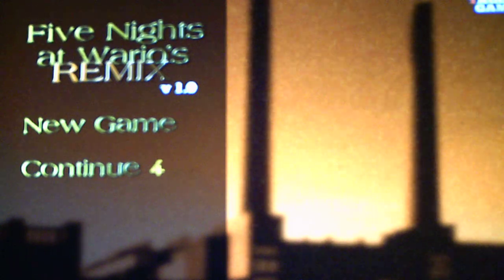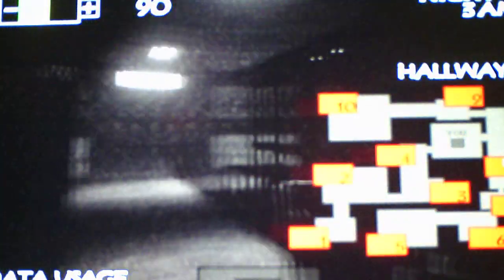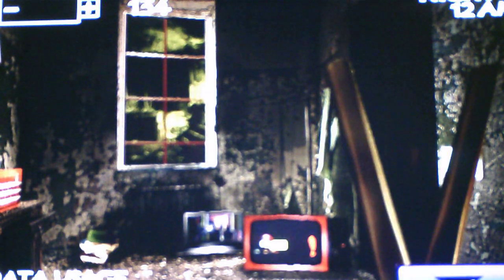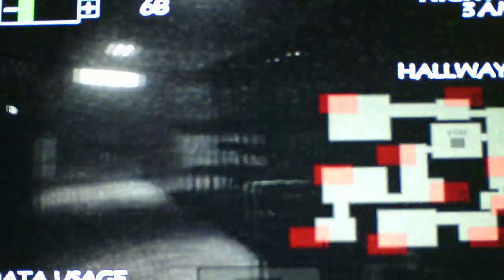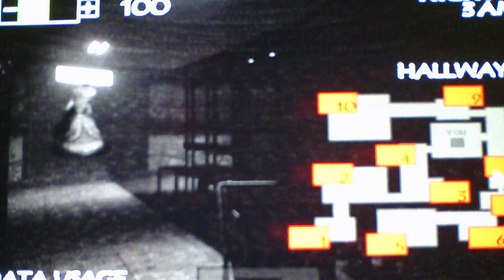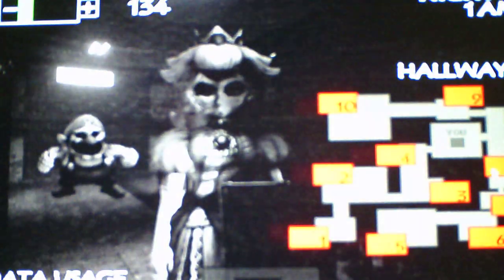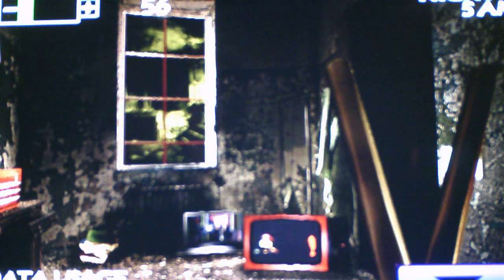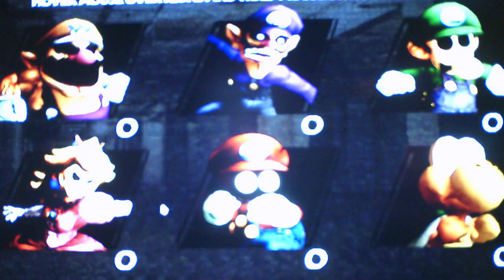Five Nights At Wario's Remix Nights 4 and 5